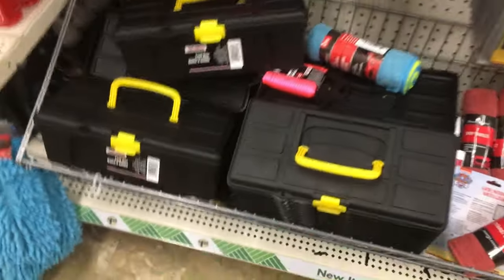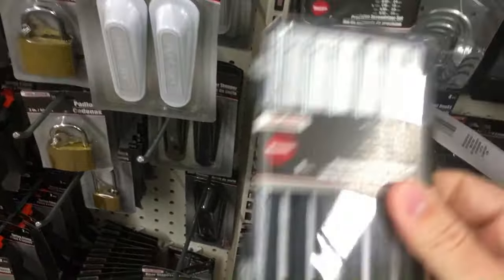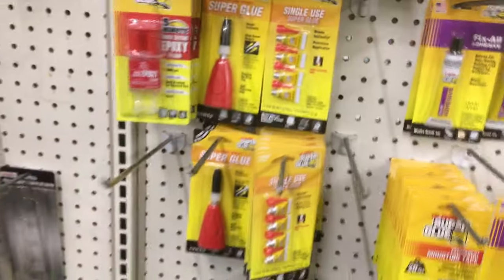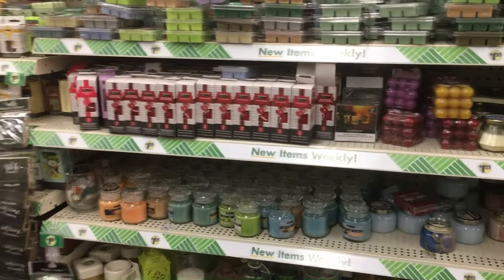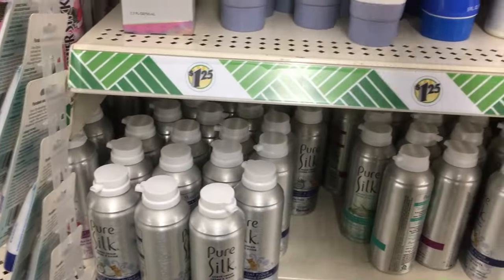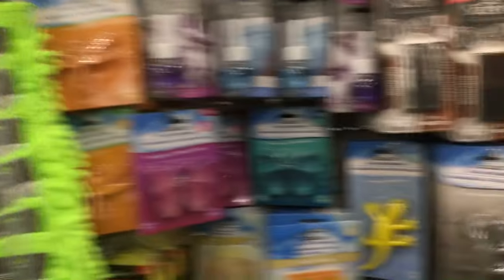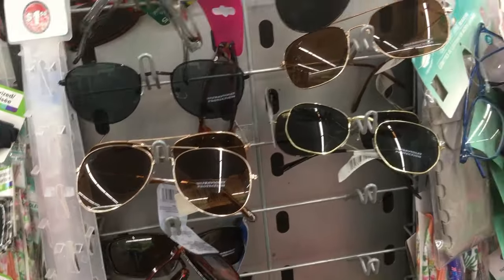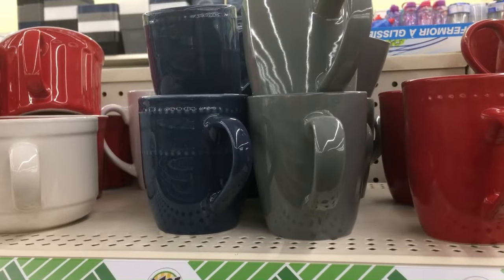Dollar Tree Gifts Women can get us Guys!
In this video I will share what are some actual USEFUL items you can get as gifts from the Dollar Tree!